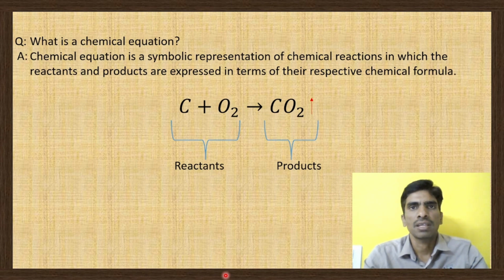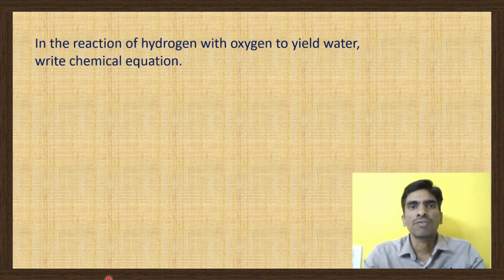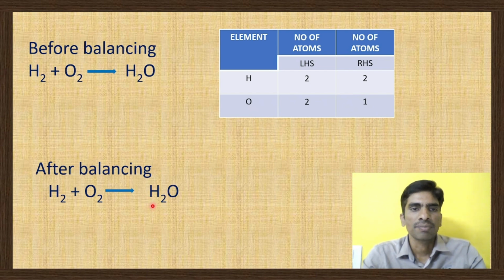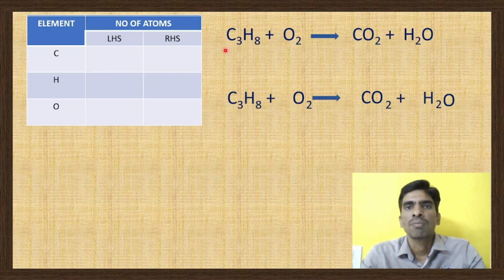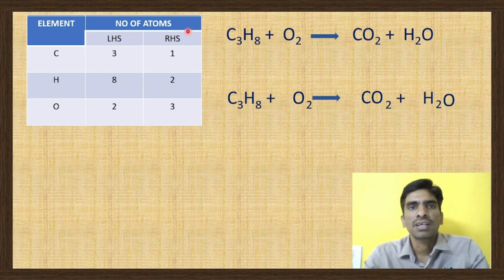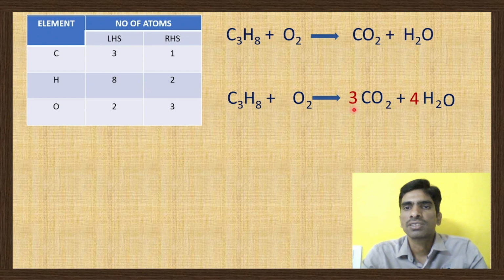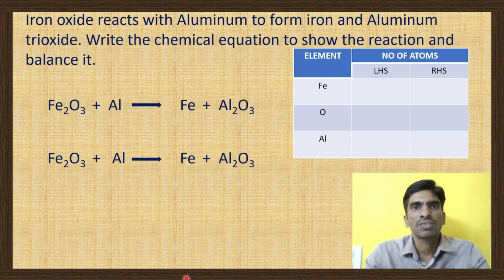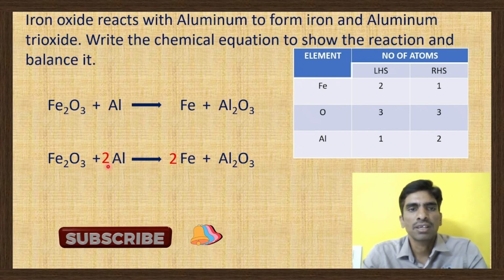Balancing chemical equations class 10